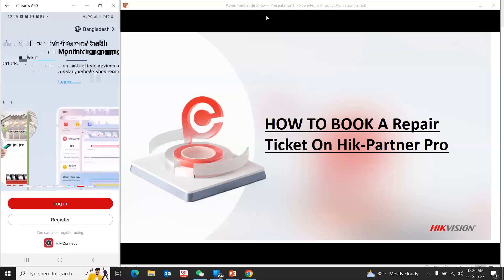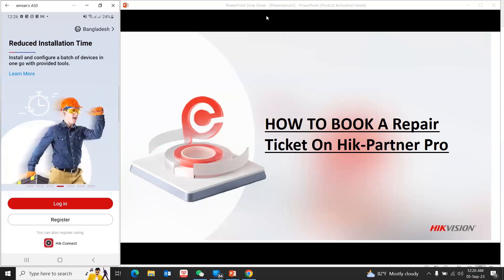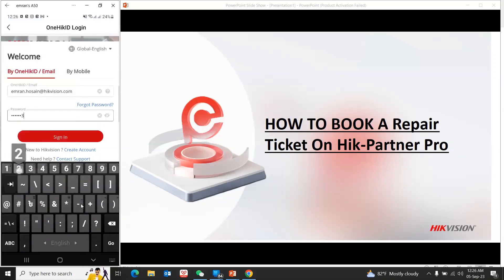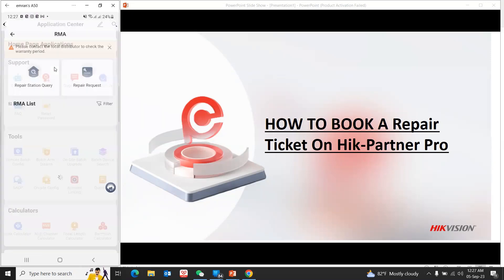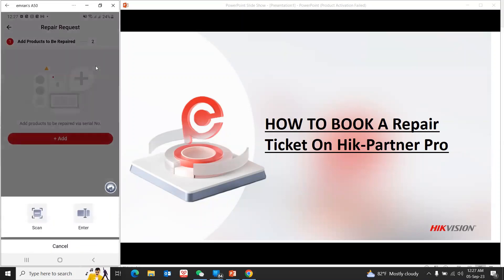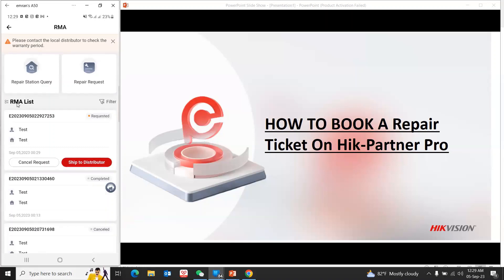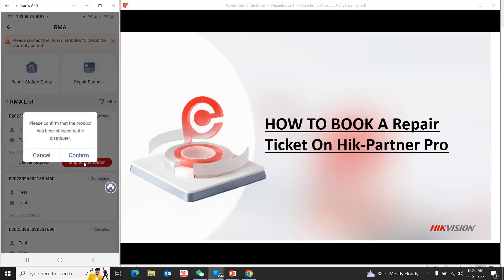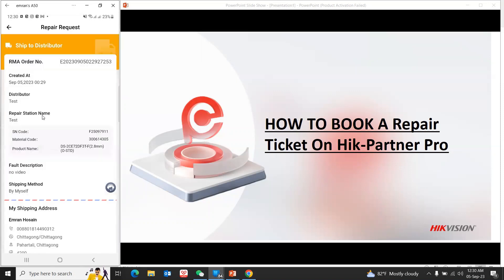কিভাবে হিক-পার্টনার প্রো অ্যাপ থেকে RMA সাপোর্ট রিকোয়েস্ট করবেন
হিক-পার্টনার প্রো অ্যাপ থেকে  RMA সাপোর্ট রিকোয়েস্ট করুন সহজেই। প্রসেসগুলো জানতে দেখুন সম্পূর্ণ ভিডিওটি।

সোশ্যাল মিডিয়াতে আমাদের ফলো করুন-